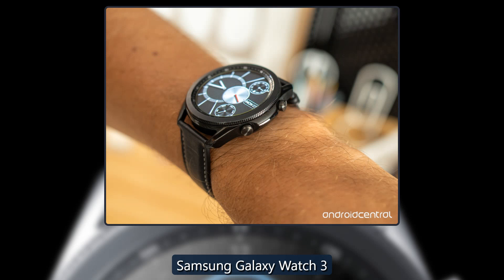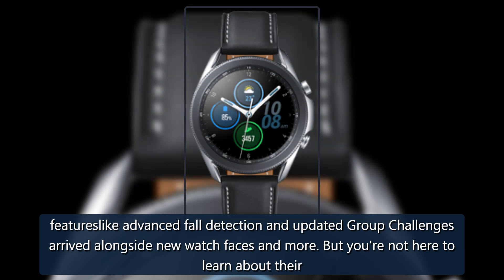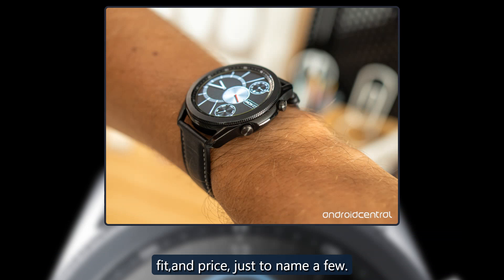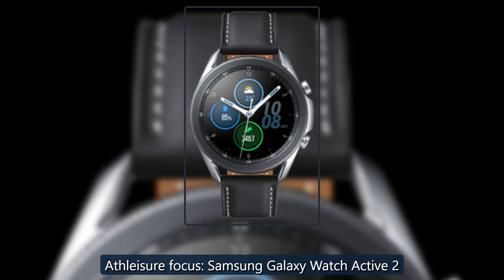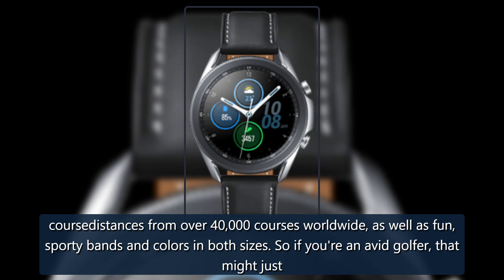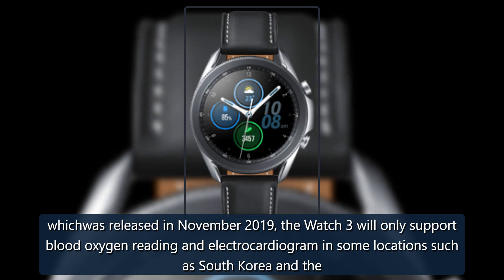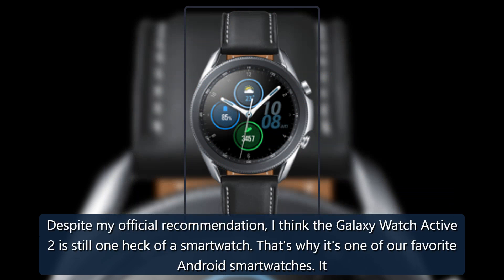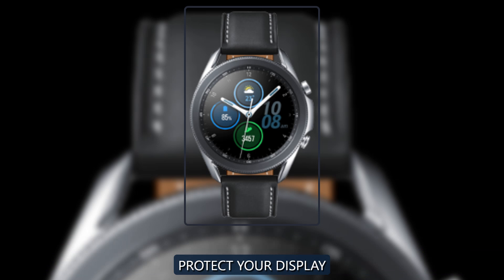Samsung Galaxy Watch 3 vs. Galaxy Watch Active 2: Which should you buy? | Android Central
Latest and greatestSamsung Galaxy Watch 3Still one of our favoritesSamsung Galaxy Watch Active 2The Samsung Galaxy Watch 3 builds on the successes of one of the most popular "Android" watches ever with new features, new colors, and a greater focus onhealthylifestyles. It's truly a next-generation smartwatch aiming to compete with the best from the likes of Apple and Garmin.From $299 at AmazonProsConsThe Samsung Galaxy Watch Active 2 has been our favorite smartwatch for Android users since it fi credit